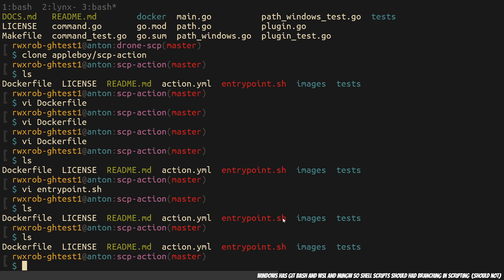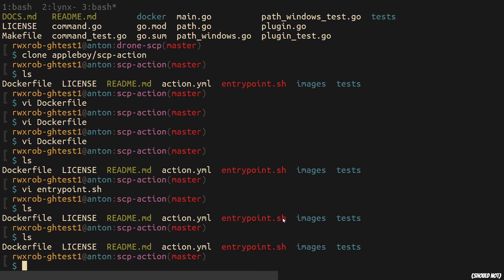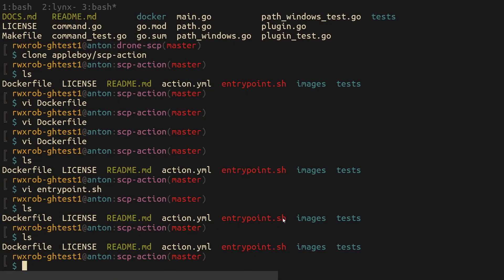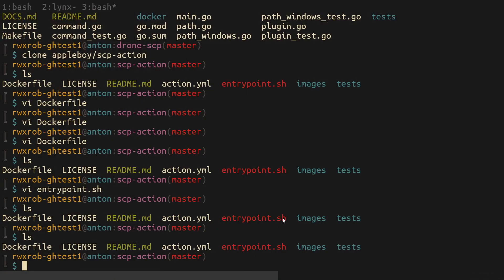🤬 STOP ADDING SUFFIXES TO SCRIPTS!!!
There is absolutely ZERO reason for it, but there are TONS of reasons NOT to do this stupid thing.